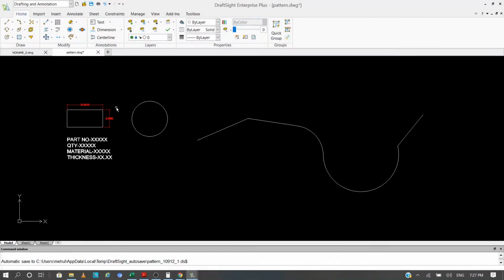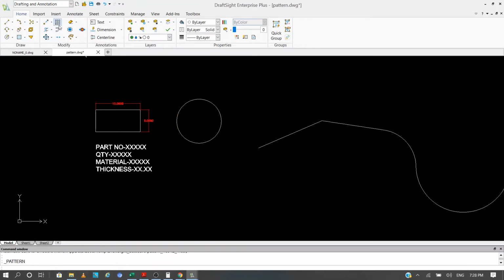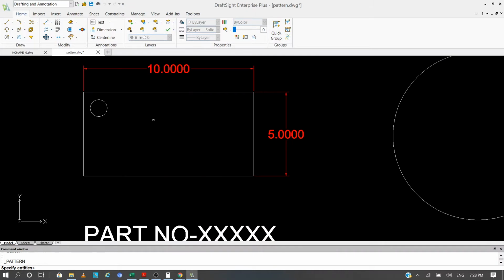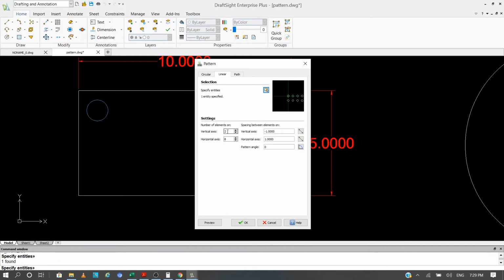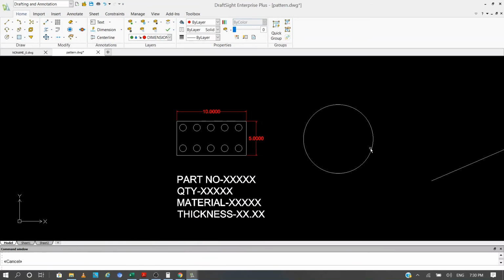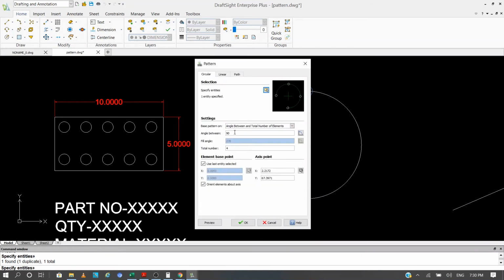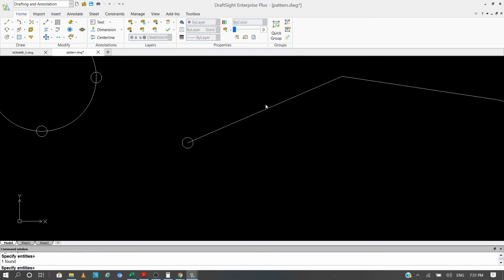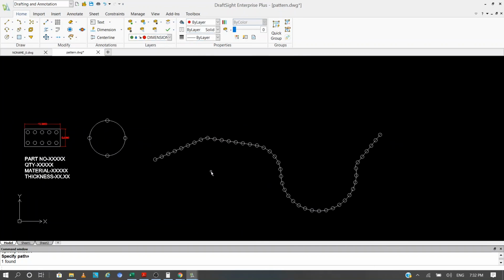DraftSight 2020 Tutorial - Create a Pattern - 08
In this video, we will learn how to Create a Pattern in DraftSight

To learn how to create simple 2D geometry using DraftSight, please watch the tutorials below 👇